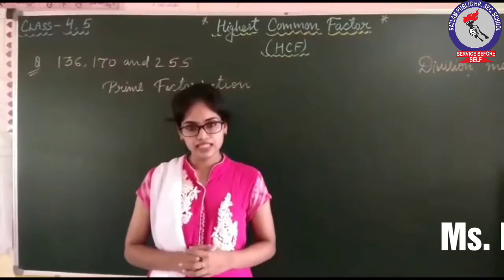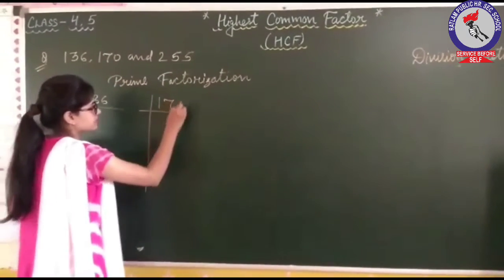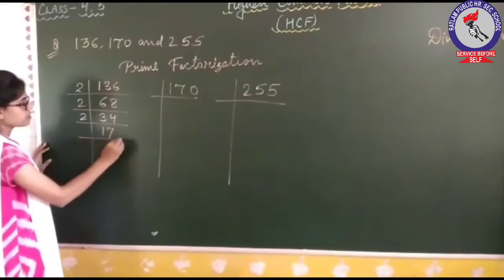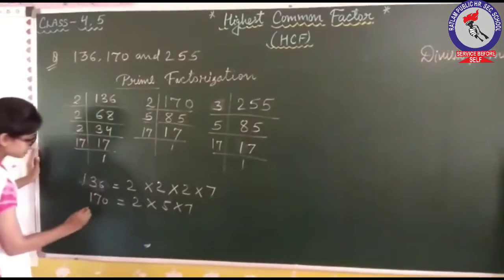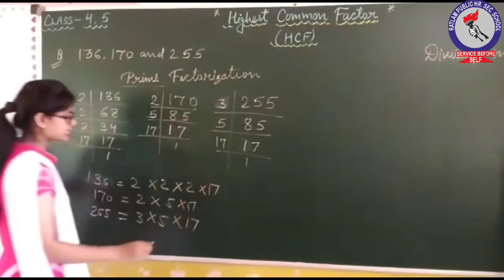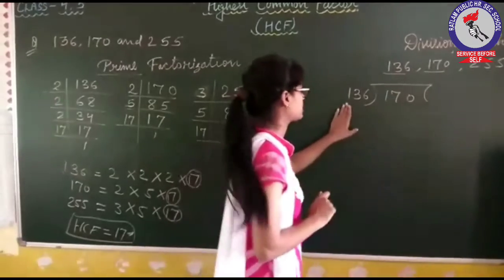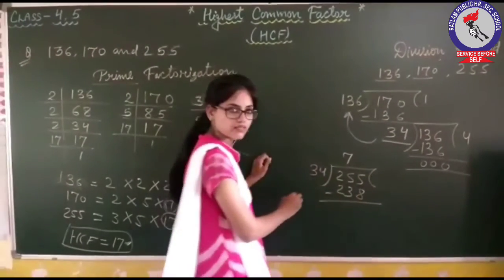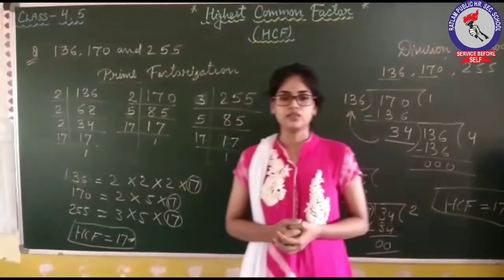RPS Class-4, 5-Mathematics,Topic-HCF